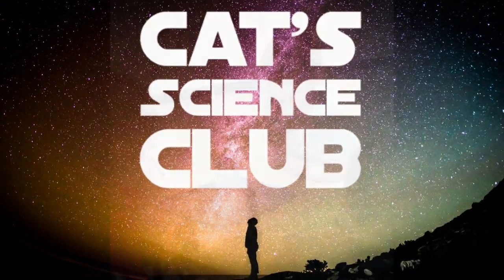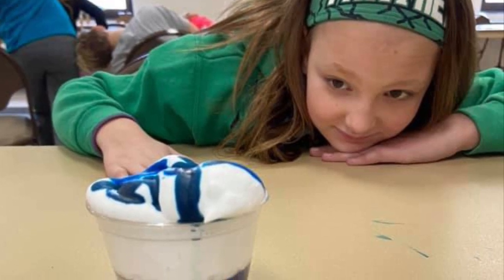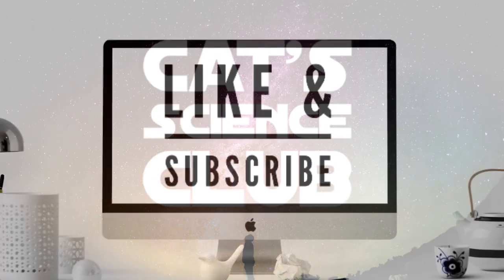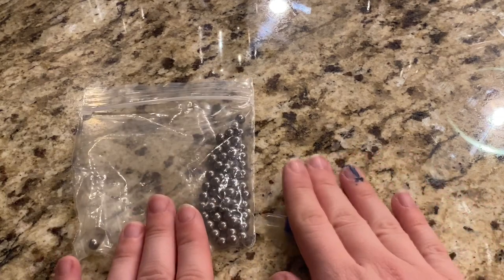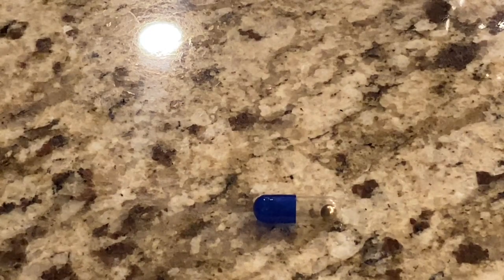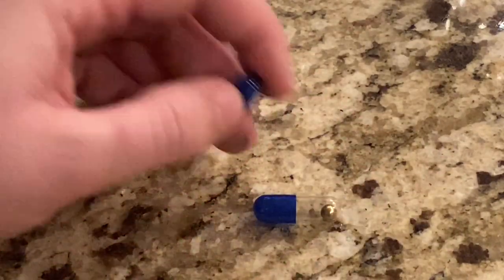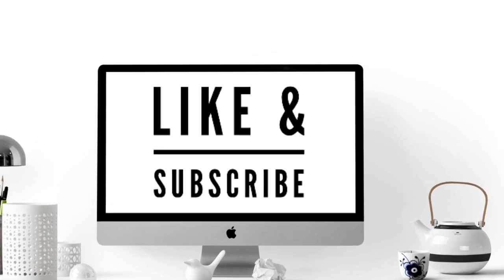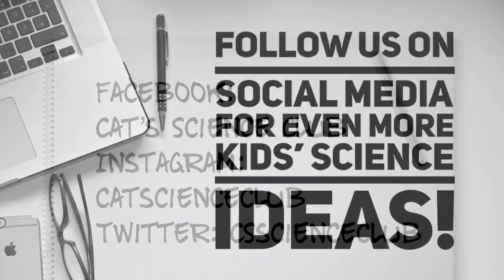Make Your Very Own Magic Jumping Beans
Parents and teachers, remember those magic jumping beans you had as a kid? Or maybe you saw them on the commercials during Sunday morning cartoons? They are fun for the whole family! But don’t waste your money buying those for your kids. They can make them themselves! This activity shows how simple the fun toy is to make and provides a step by step process all age groups can participate in!

These can be a great way to talk about Newton, Laws of Motion, Inertia.